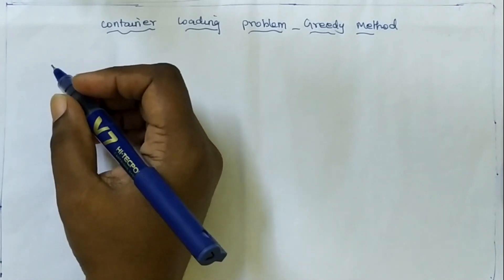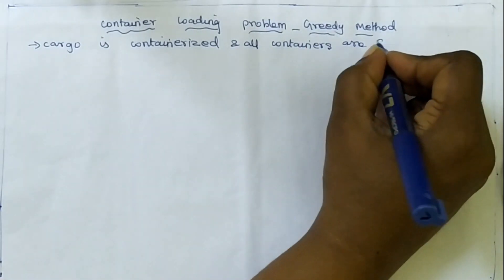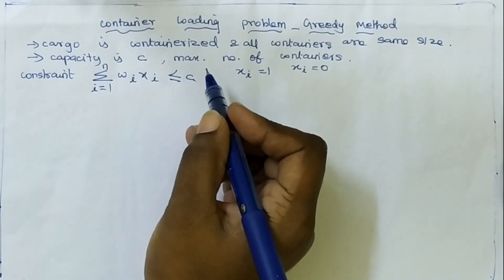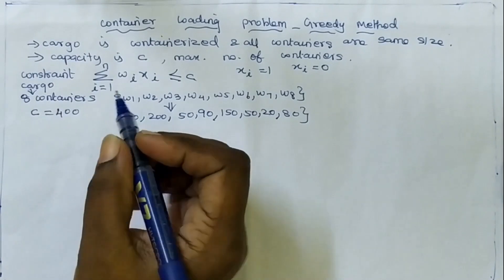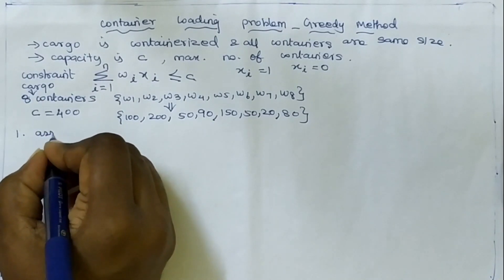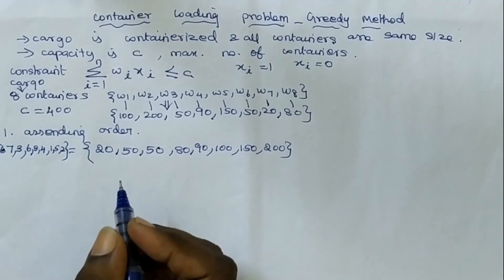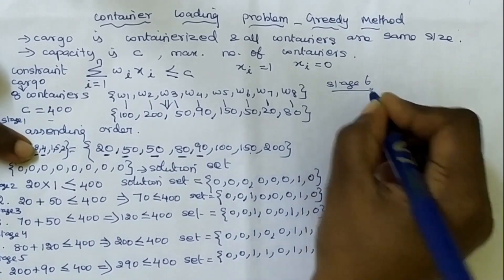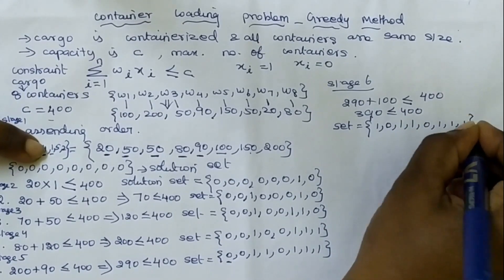Container Loading Problem || Design and Analysis of Algorithm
Computer Science
Container Loading Problem